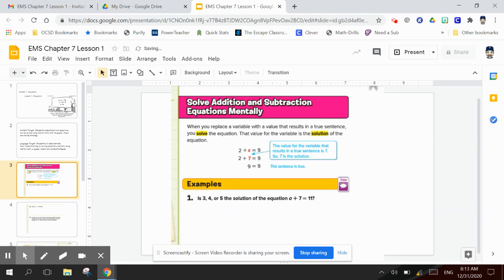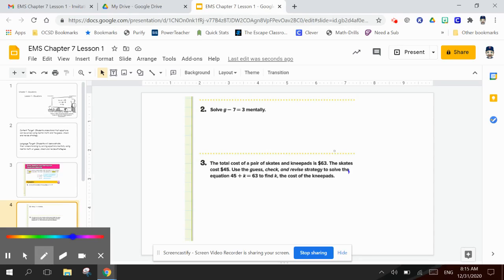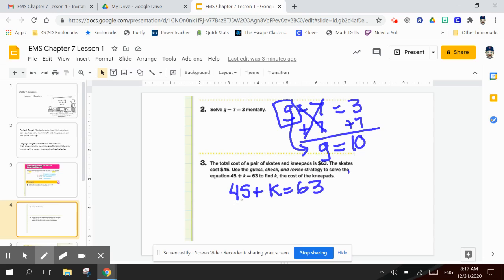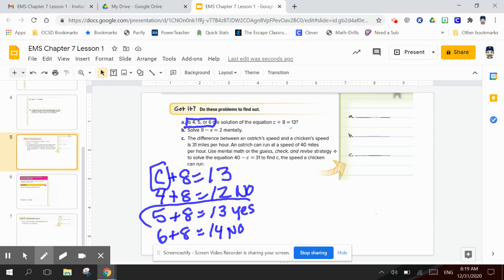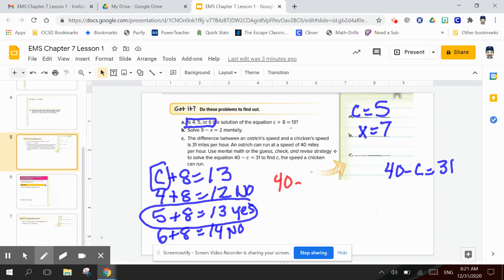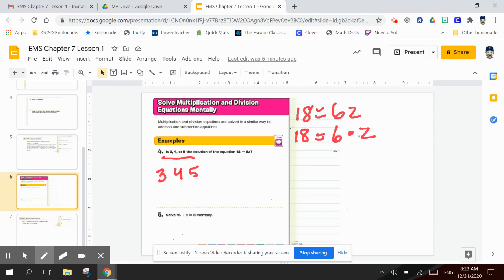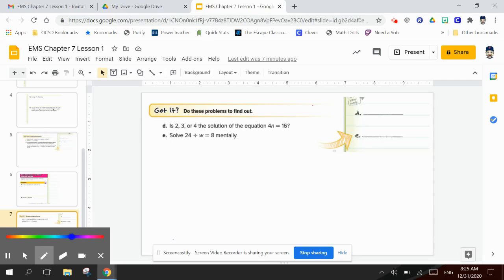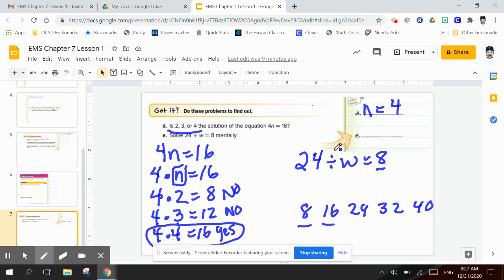EMS Chapter 7 Lesson 1